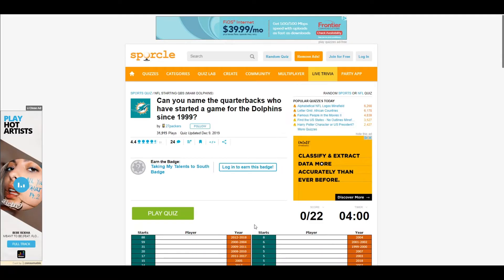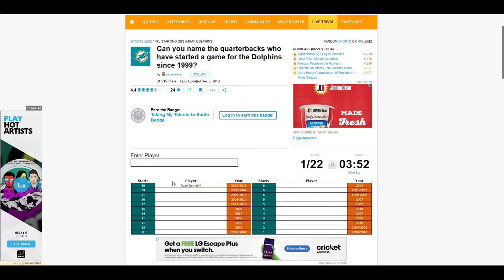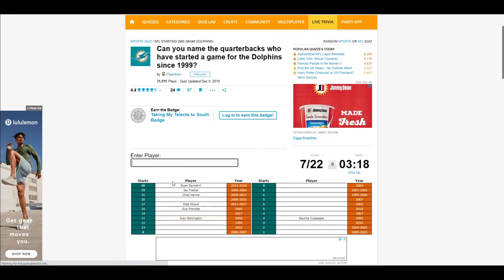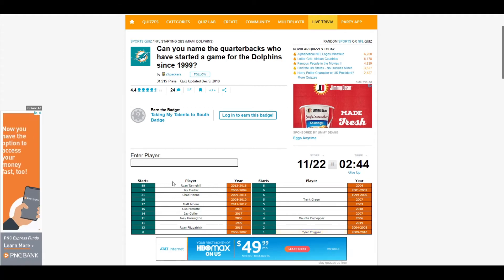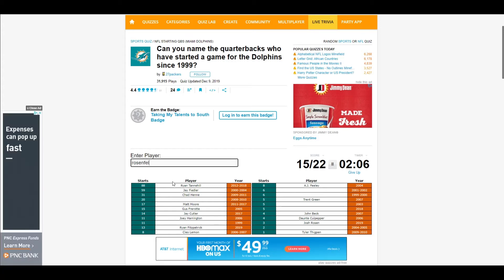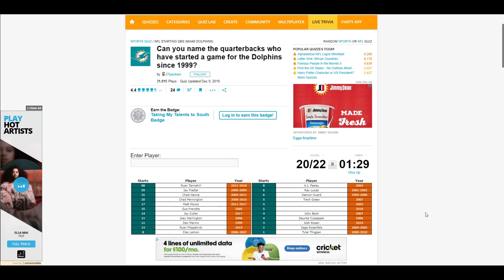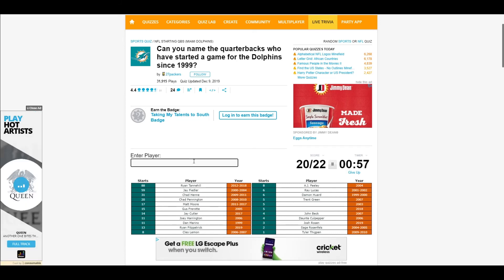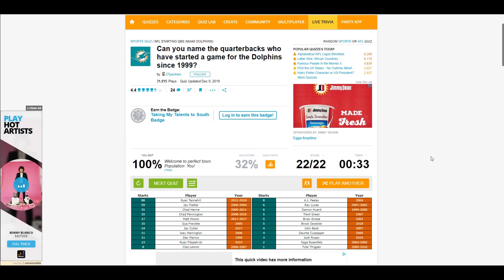Miami Dolphins quarterbacks since 99 quiz